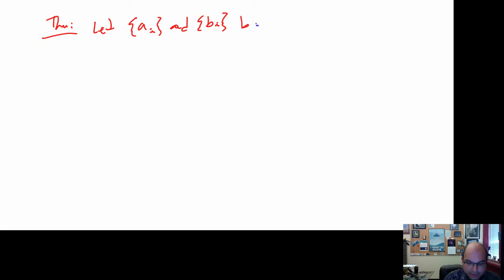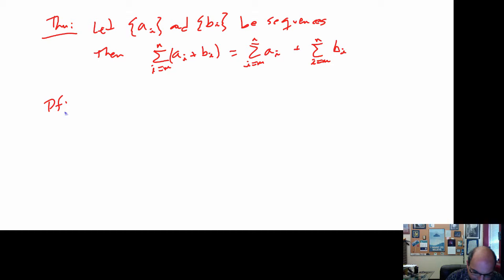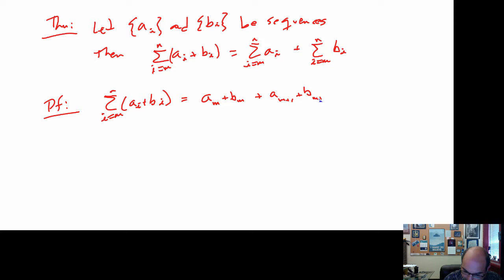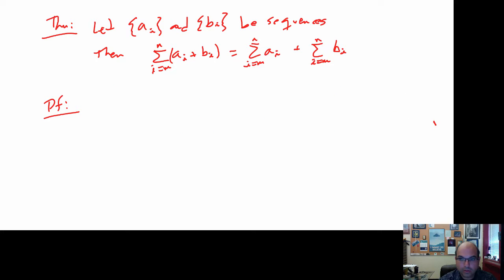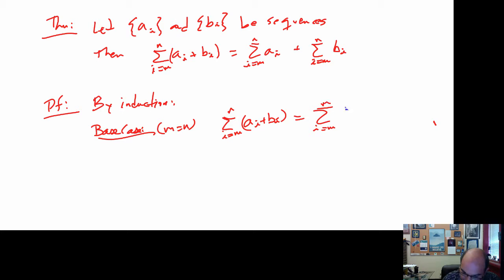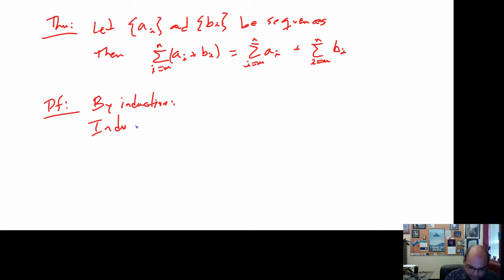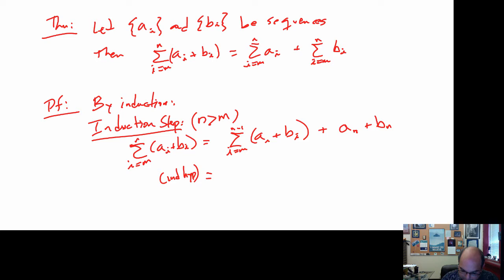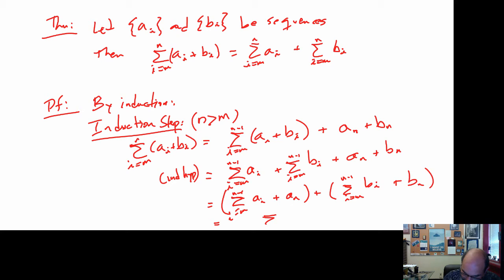Sum of series